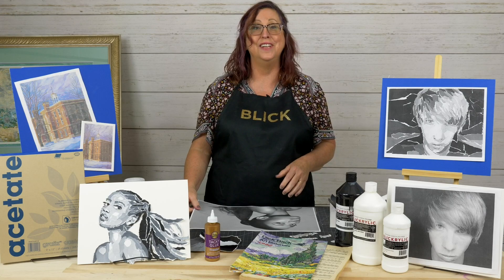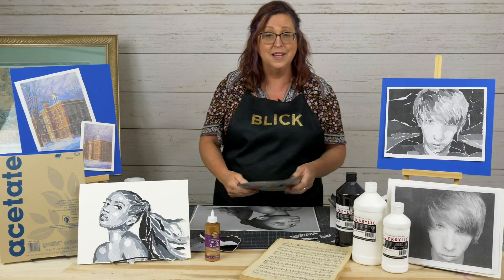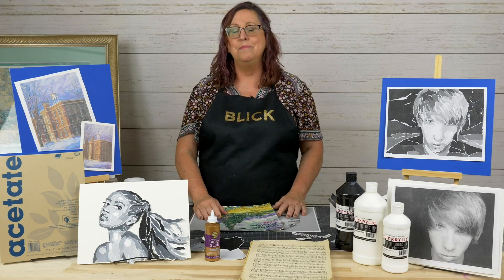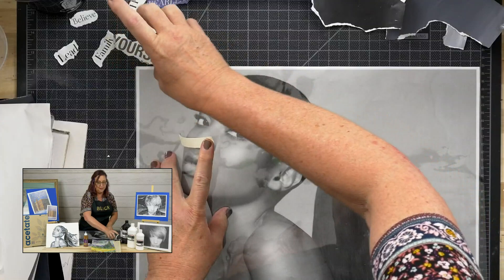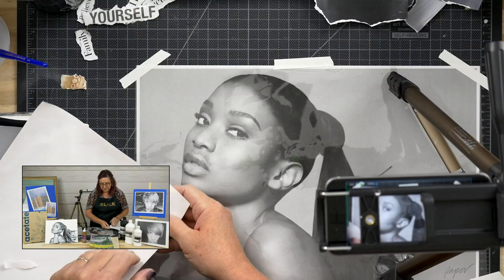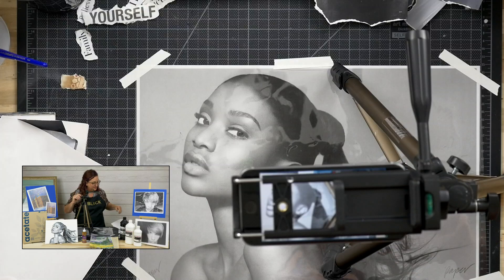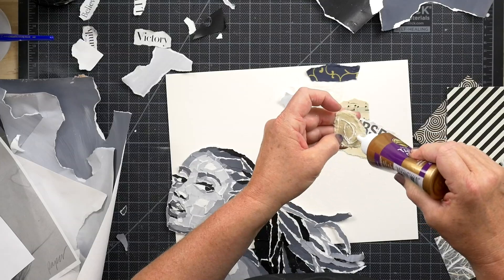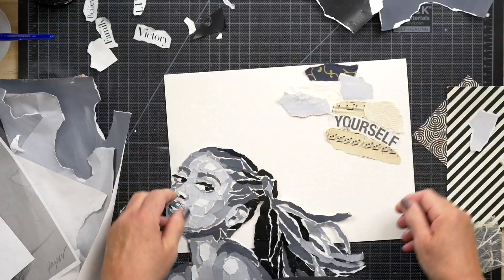How-to: Torn Paper Portraits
This live event was pre-recorded, and the giveaway is no longer active.

Tear into this project! Learn to create realistic-looking, collage-style portraits by arranging torn pieces of painted paper. This project is a study of values and facial structure and it’s a bit like putting together a jigsaw puzzle! Add pieces of magazines and books for upcycled whimsy.